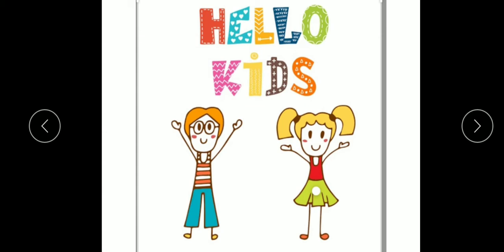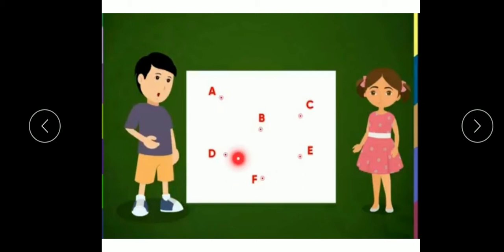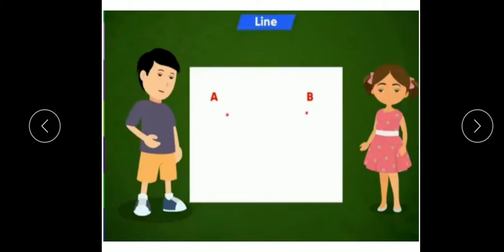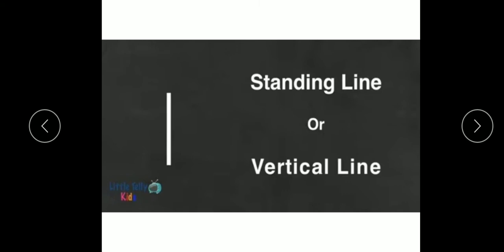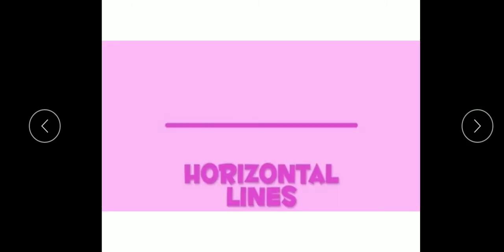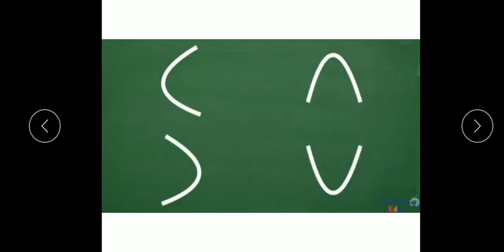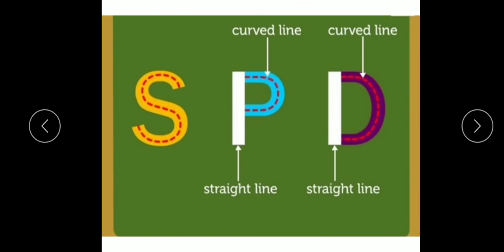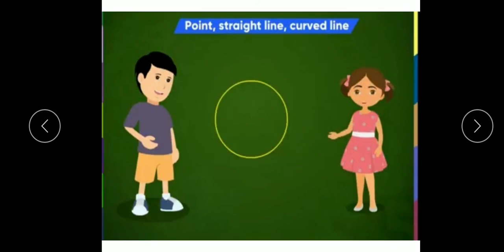Lines and Curves